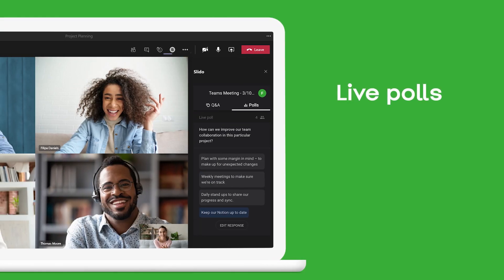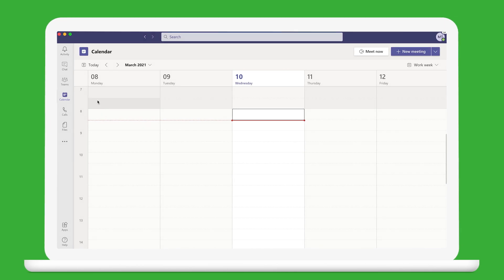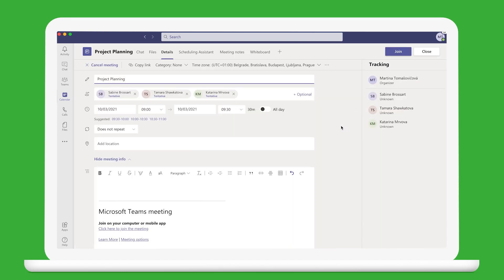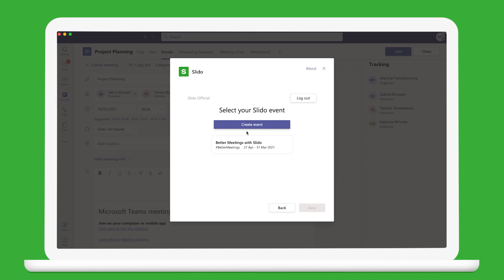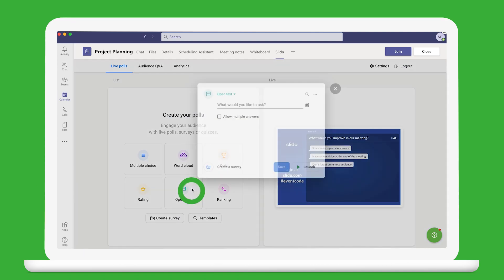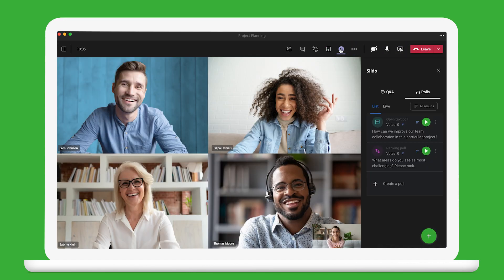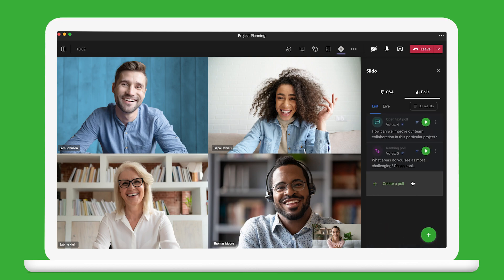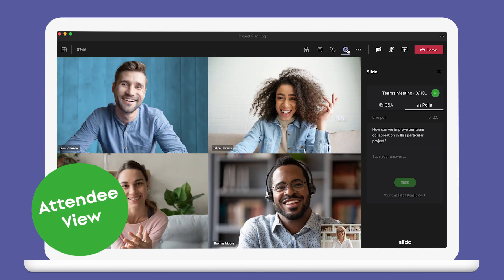Advanced Q&A and Live Polling for Microsoft Teams | Slido for Teams | TUTORIAL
Let your team ask questions, vote in polls or take part in quizzes without ever leaving your Teams meeting. All you need is our free Slido app to make your meetings more dynamic and interactive!

You can use Slido in Teams Meetings and Teams Channels. It's currently only available in the desktop version.